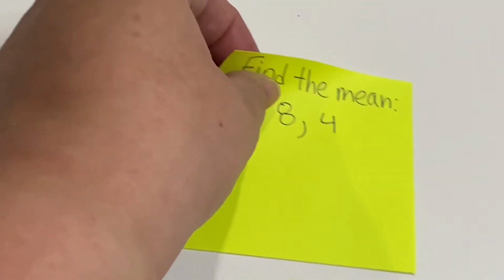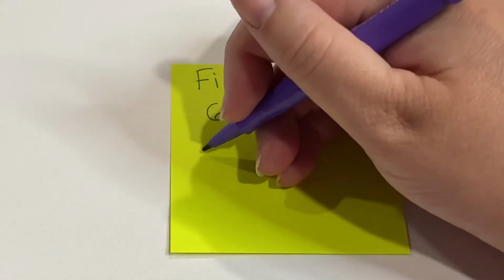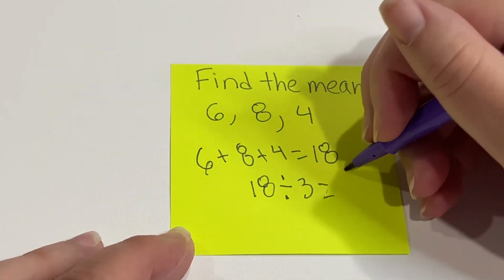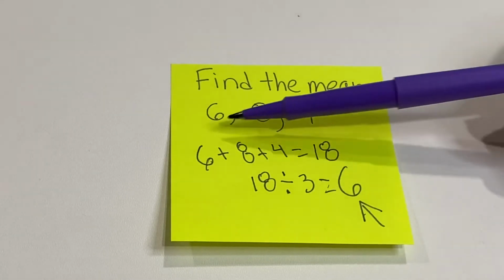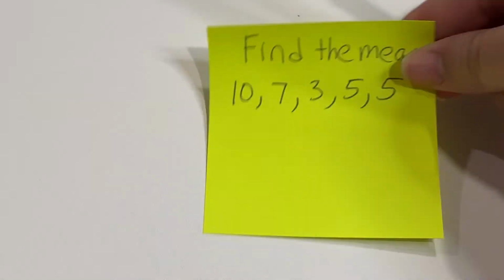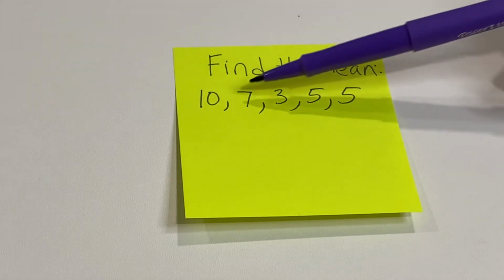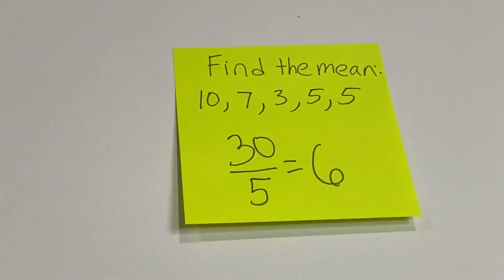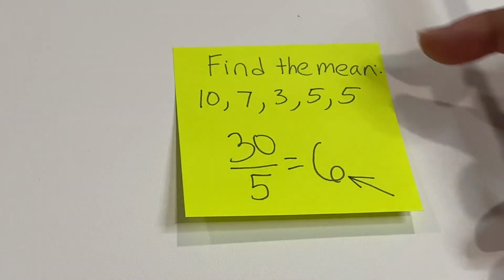Find the Mean Day 2